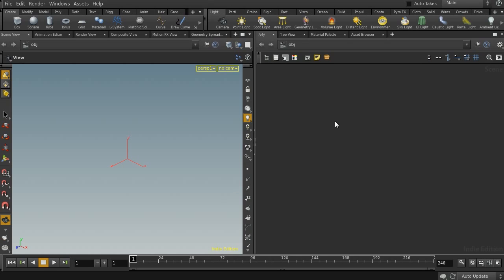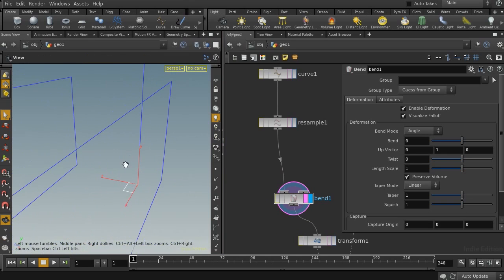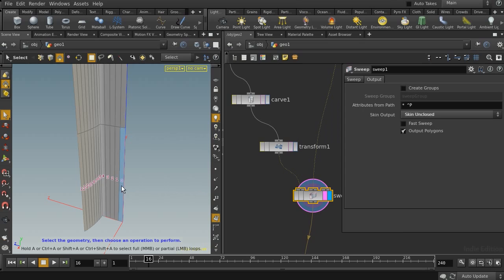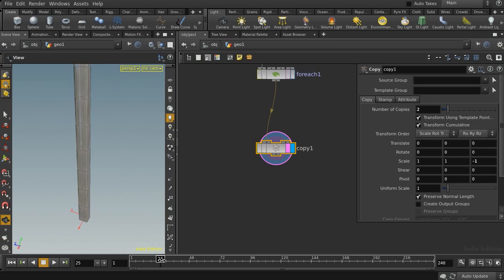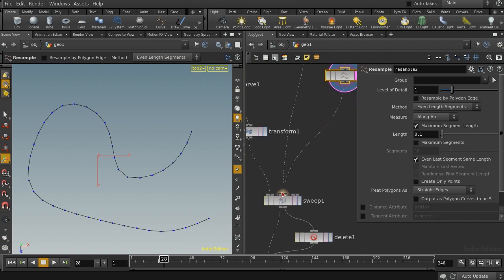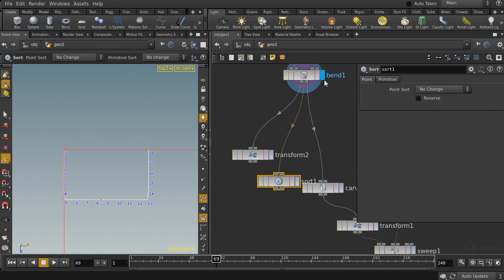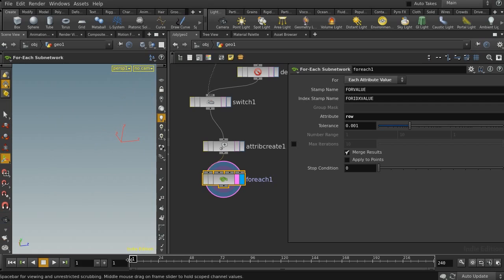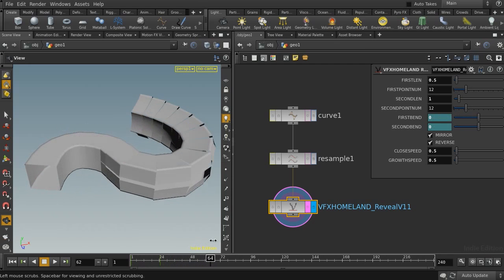reveal Training vfxhomeland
This is a requested tutorial which shows you how to create a nice effect inside Houdini.